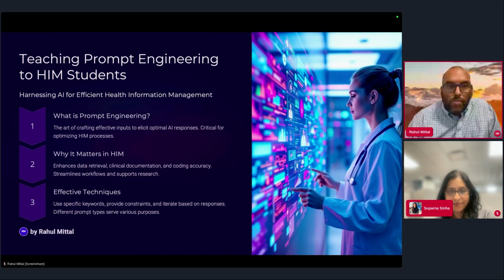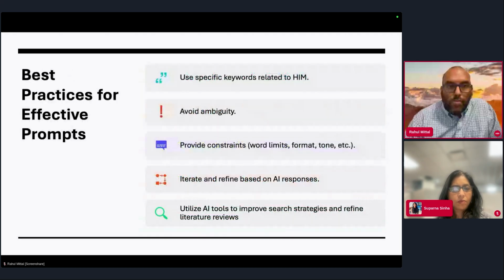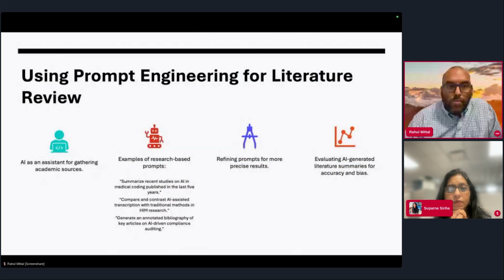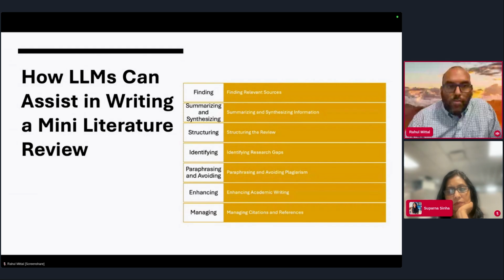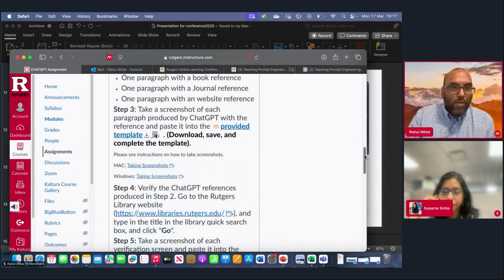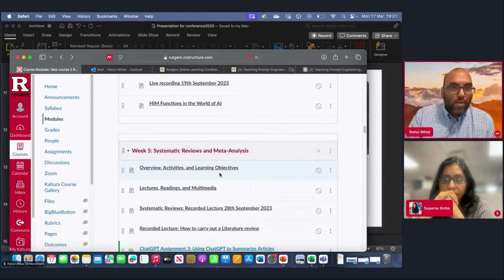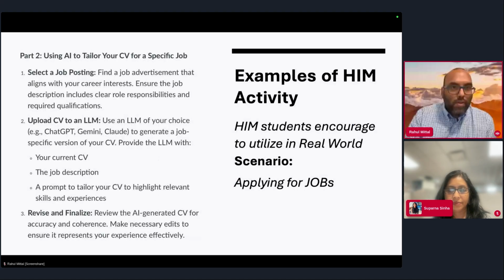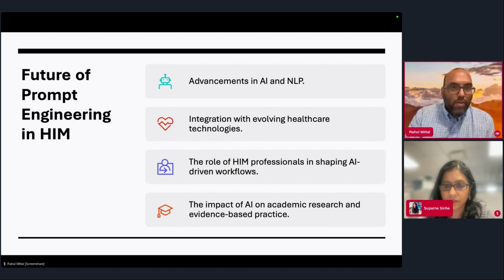Teaching Prompt Engineering to HIM students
Presented by Rahul Mittal, Suparna Sinha, Richard Anderson.
Presenters will share a proposed plan to teach prompt engineering to Health Information Management (HIM) students.